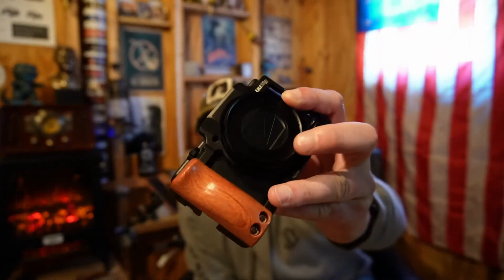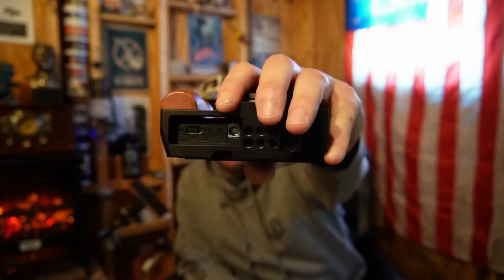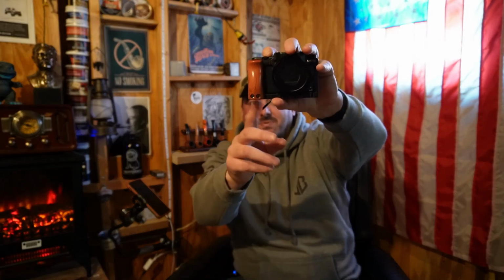My thoughts on the Sony ZV 1